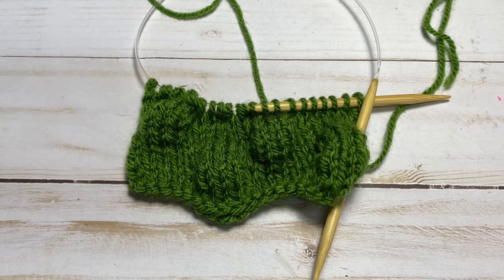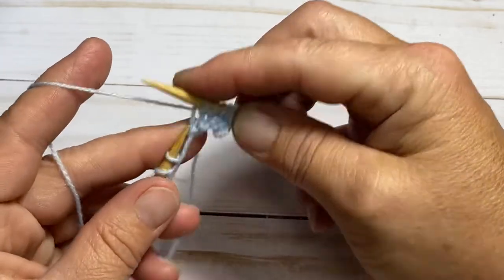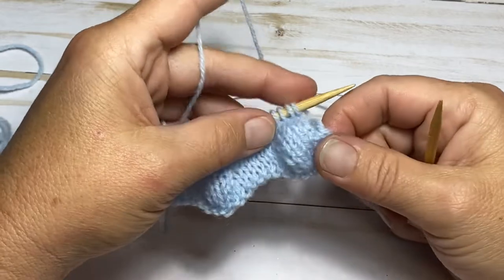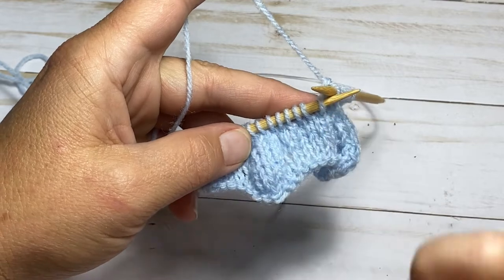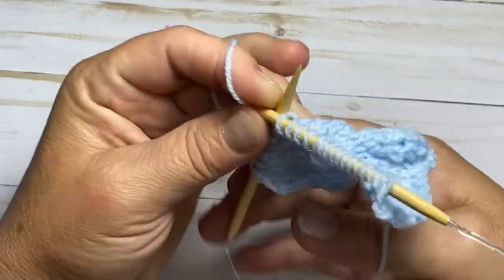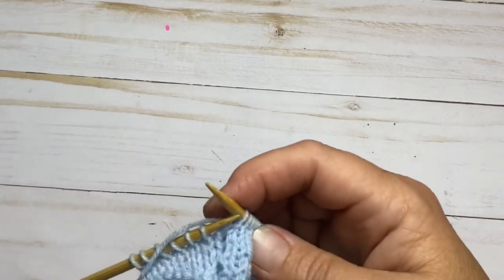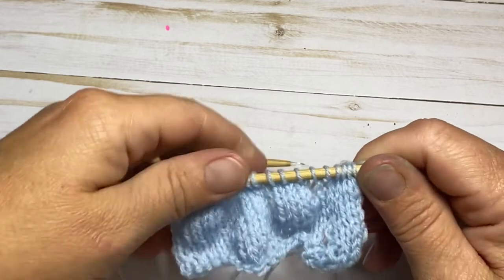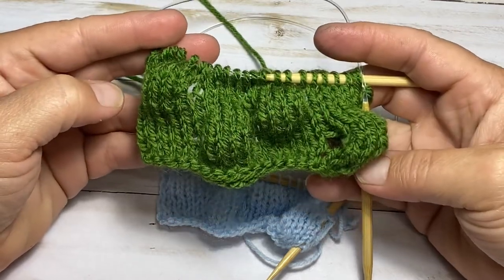Knitting : How to knit the Bubble Stitch pattern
100% of all donations will be applied to / and used for my YouTube channel. It will help with giveaways, shipping cost, products for reviews, & products for all future tutorials.